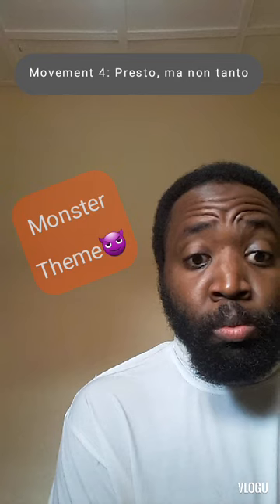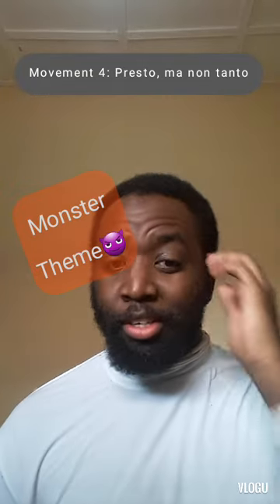Introducing my Instagram live Concert this friday 22nd, 6pm CAT playing Bach and Chopin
Introductory video for Bach's 6th Partita in E minor and Chopin's Piano sonata op.58 in B minor